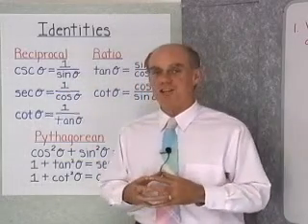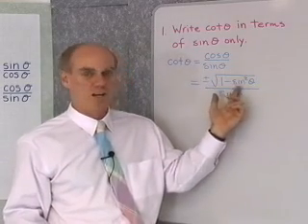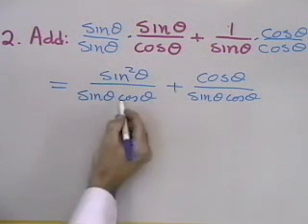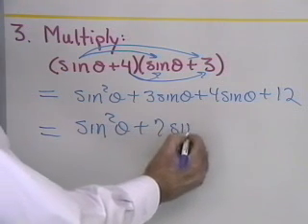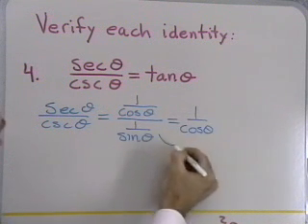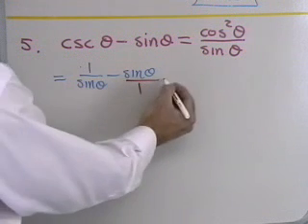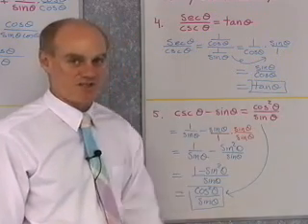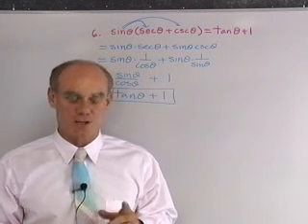Ch1-Sec5: More On Identities